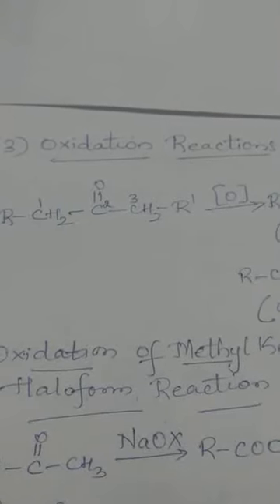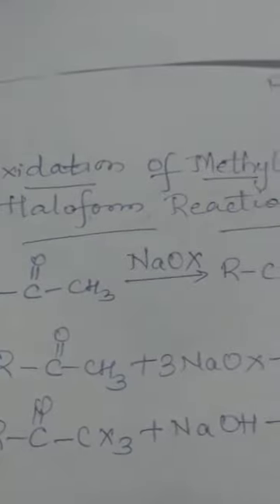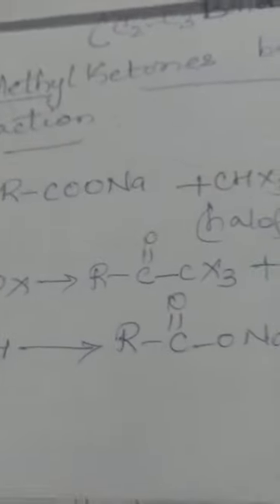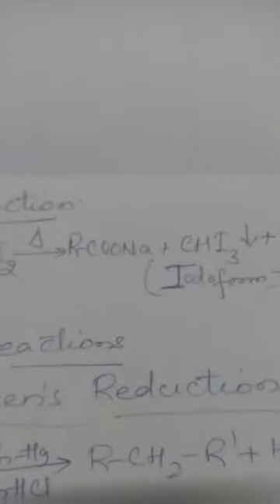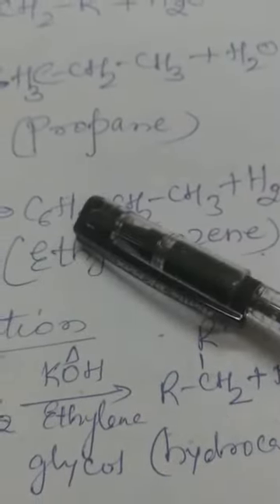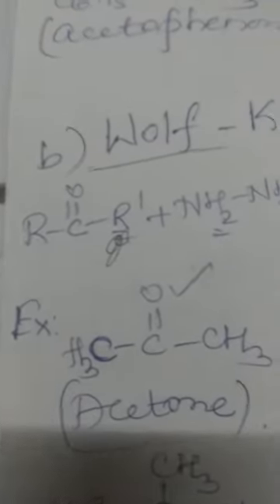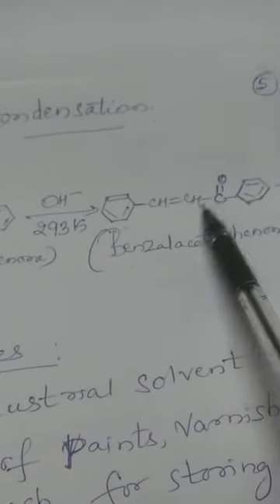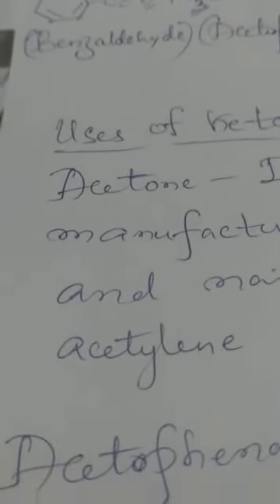November 26, 2020